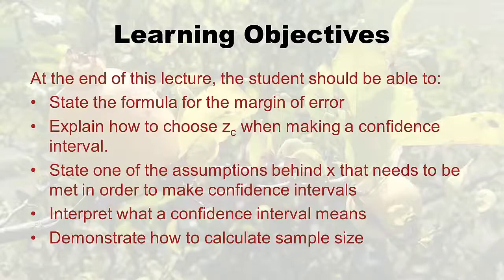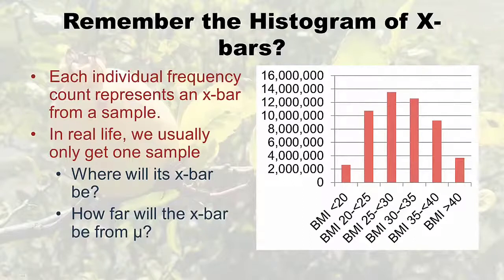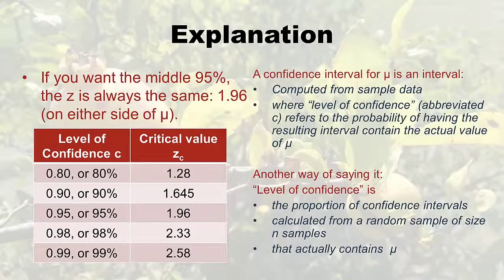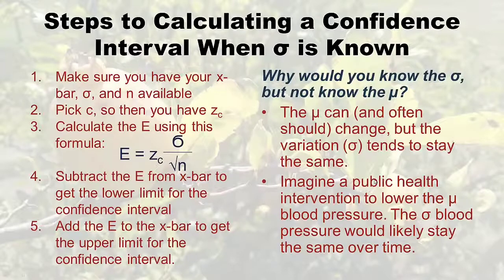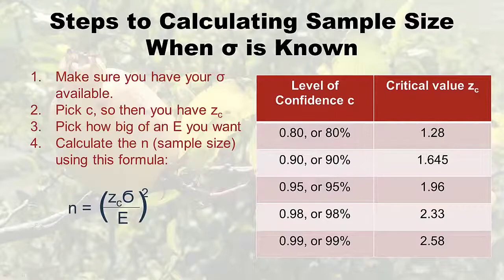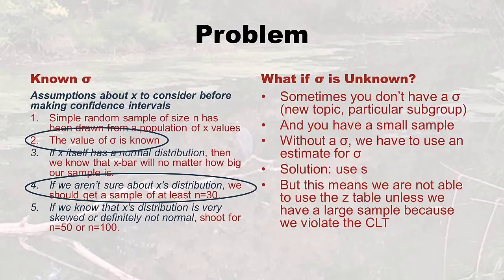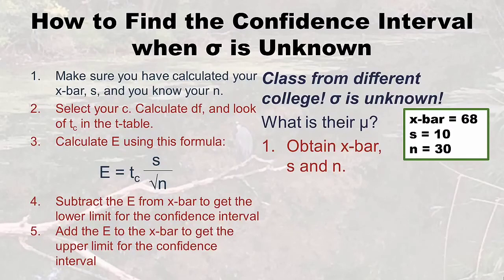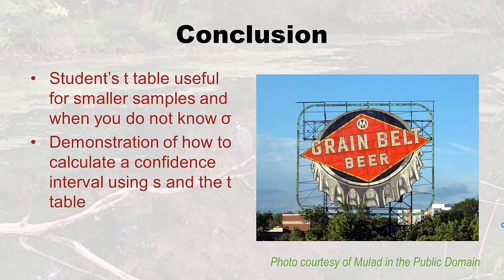Part 8 - Statistics Full University Course on Data Science Basics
Learn the essentials of statistics in this complete course. This course introduces the various methods used to collect, organize, summarize, interpret and reach conclusions about data. An emphasis is placed on demonstrating that statistics is more than mathematical calculations. By using examples gathered from real life, students learn to use statistical methods as analytical tools to develop generalizations and meaningful conclusions in their field of study.

🎥 Course by Monika Wahi.
🔗 These lectures are based on the textbook Understanding Basic Statistics, 6th Edition, by Brase & Brase, available